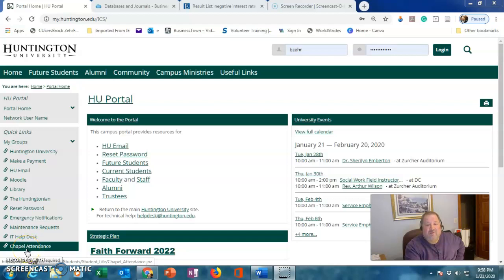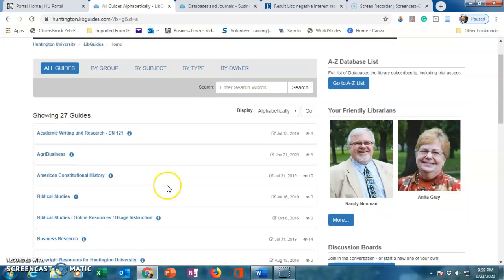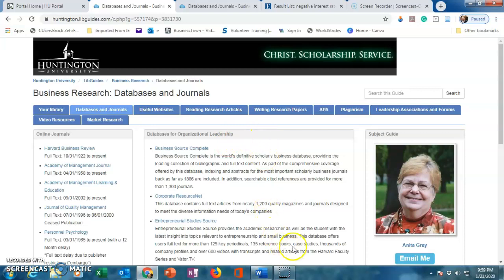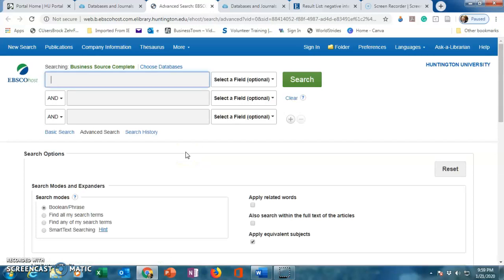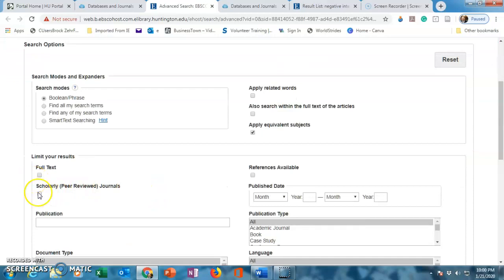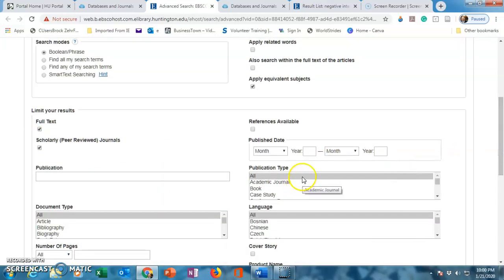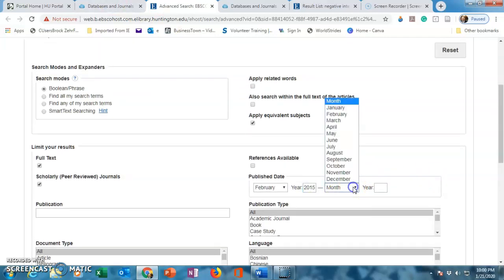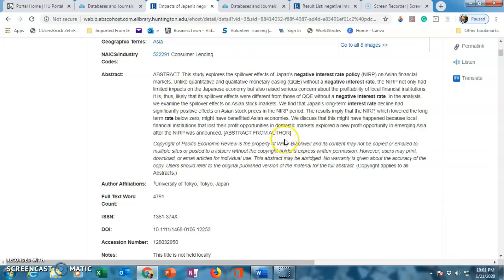Finding Peer-reviewed articles at HU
In this video screencast, Dr. Zehr shows you how to find peer-reviewed articles from the HU library databases.